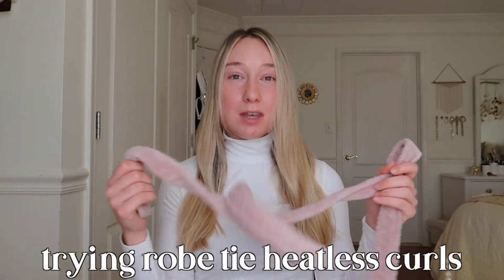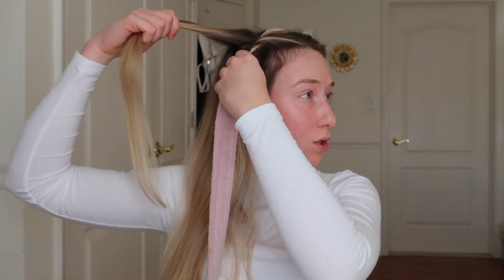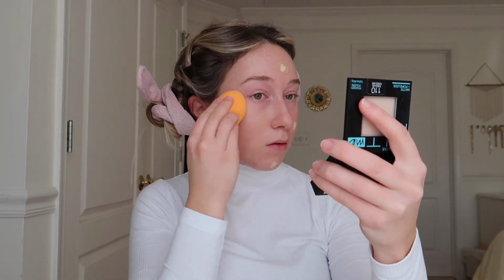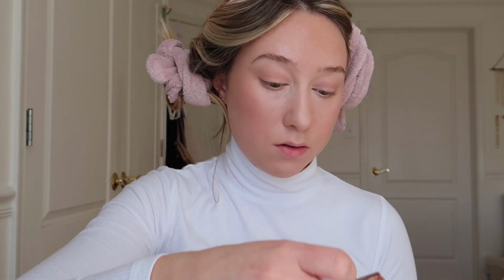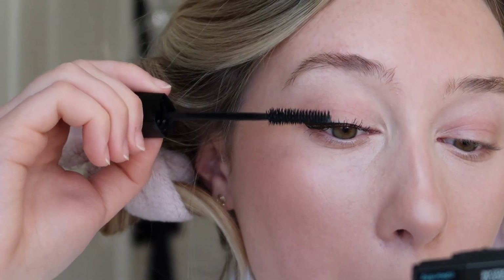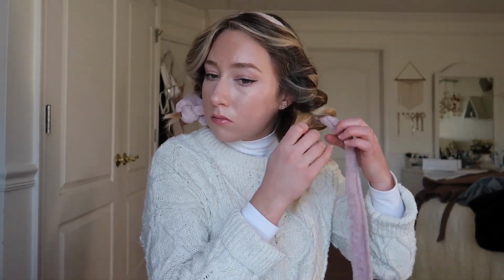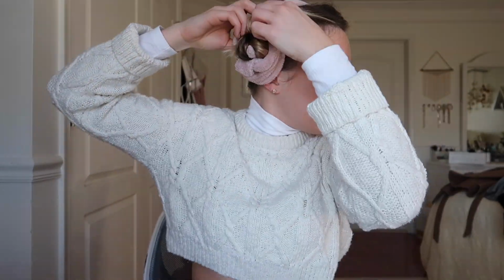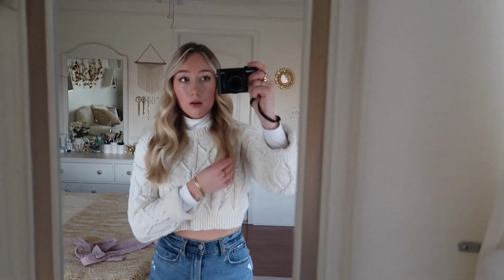Get Ready With Me + Trying Heatless Robe Curls || Drugstore Makeup Routine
Here I try to do the heatless robe tie curls I've been seeing a lot lately on social media, plus my current going out makeup routine!

PRODUCTS USED
- Maybelline Fit-Me foundation in shades 110 & 120 mixed together
- Maybelline Fit-Me concealer in shades 10 & 05
- Maybelline Fit-Me powder in shade 110
- Maybelline Lash Stiletto Mascara in black
- Maybelline eyebrow pencil in blonde
- Maybelline lip liner in Dusty Rose
- Laniege lip glowy balm berry